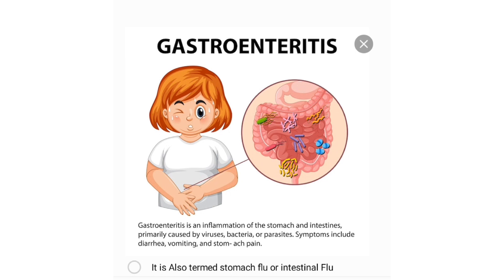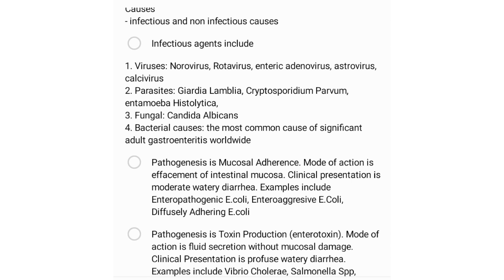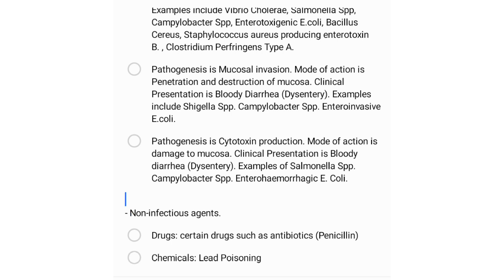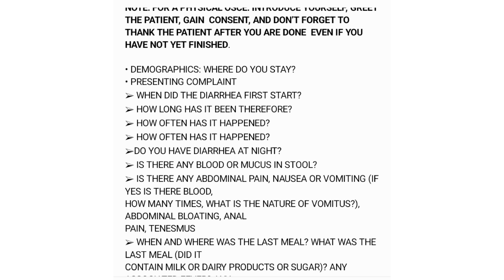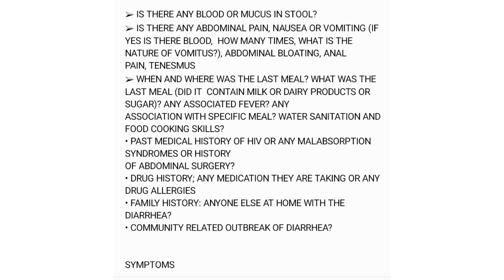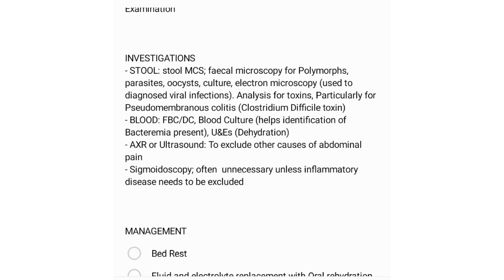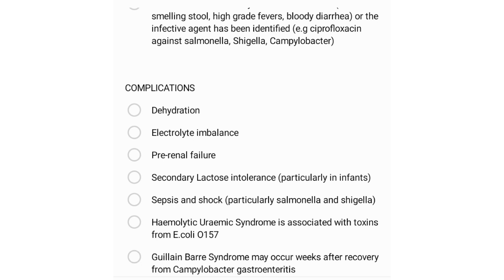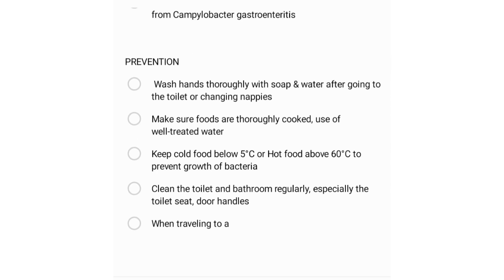Gastroenteritis ||Lecture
Gastroenteritis is a common condition that affects millions of people worldwide each year. It is characterized by inflammation of the stomach and intestines, leading to symptoms such as diarrhea, vomiting, abdominal pain, and fever. In this tutorial video on YouTube, MedicalLicentiateEmerson will provide an in-depth lecture on gastroenteritis, covering its causes, symptoms, diagnosis, treatment, and prevention.

The video will begin with an introduction to gastroenteritis, explaining what it is and how it differs from other gastrointestinal conditions. Medical Licentiate Emerson will discuss the various causes of gastroenteritis, including viral infections (such as norovirus and rotavirus), bacterial infections (such as E. coli and salmonella), and parasitic infections (such as giardia and cryptosporidium). He will also explain how gastroenteritis can be transmitted through contaminated food or water, poor hygiene practices, or close contact with infected individuals.

Next, the video will cover the symptoms of gastroenteritis in detail. Medical Licentiate Emerson will explain how diarrhea and vomiting are the most common symptoms of the condition, along with abdominal pain, cramps, bloating, fever, and dehydration. He will also discuss how these symptoms can vary in severity depending on the cause of gastroenteritis and the individual's overall health.

The lecture will then move on to the diagnosis of gastroenteritis. Medical Licentiate Emerson will explain how healthcare providers typically diagnose the condition based on a combination of symptoms reported by the patient and laboratory tests such as stool cultures or blood tests. He will also discuss when additional testing may be necessary to rule out other potential causes of gastrointestinal symptoms.

Treatment options for gastroenteritis will be another key focus of the video. Medical Licentiate Emerson will explain how most cases of gastroenteritis can be managed at home with rest, fluids to prevent dehydration, and over-the-counter medications to relieve symptoms such as diarrhea or nausea. He will also discuss when medical intervention may be necessary, such as in cases of severe dehydration or persistent symptoms that do not improve with home care.

Prevention strategies for gastroenteritis will also be covered in the tutorial video. Medical Licentiate Emerson will provide tips on how to reduce your risk of contracting gastroenteritis through proper handwashing techniques, safe food handling practices, staying hydrated during travel or outdoor activities, and avoiding close contact with individuals who are sick.

Throughout the lecture video on YouTube, Medical Licentiate Emerson will use visual aids such as diagrams and animations to help viewers better understand complex medical concepts related to gastroenteritis. He will also provide real-life examples and case studies to illustrate key points about diagnosis and treatment options for this common gastrointestinal condition.

In conclusion, this tutorial video on YouTube by Medical Licentiate Emerson offers a comprehensive overview of gastroenteritis for medical students, healthcare professionals, and anyone interested in learning more about this prevalent condition. By watching this lecture video, viewers can gain valuable insights into the causes, symptoms, diagnosis methods,treatment options,and prevention strategies for managing gastroenteritis effectively.